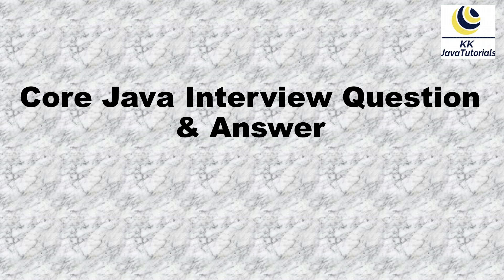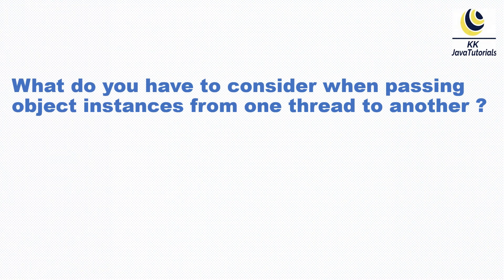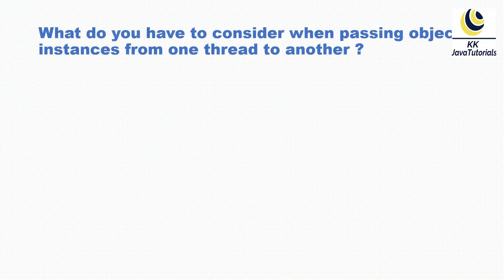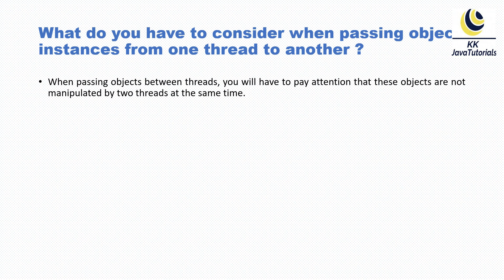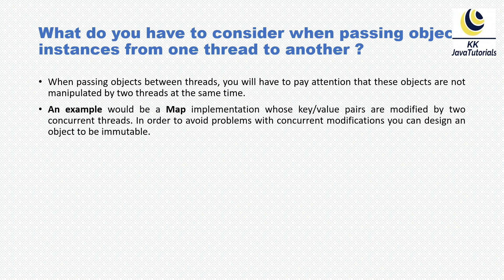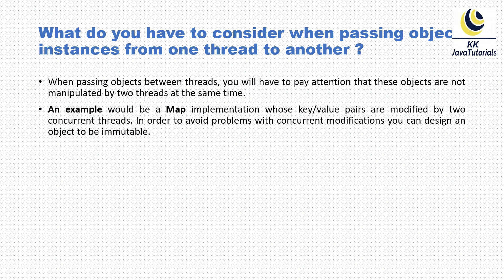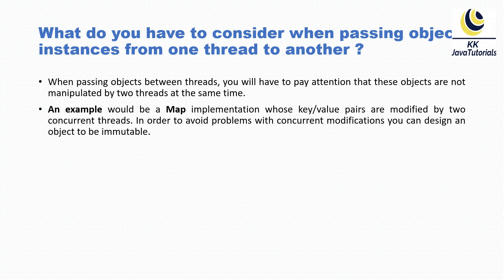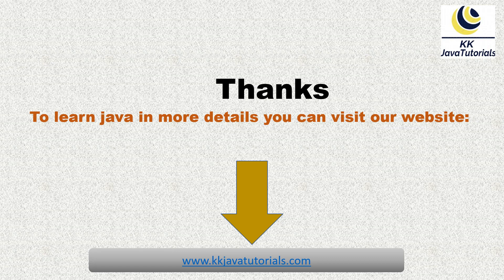What do you have to consider when passing object instances from one thread to another ?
About this Video:
Hello Friends, In this video we will talk and learn one of the very
important interview question and question is that What do you have to consider when passing object instances from one thread to another ?